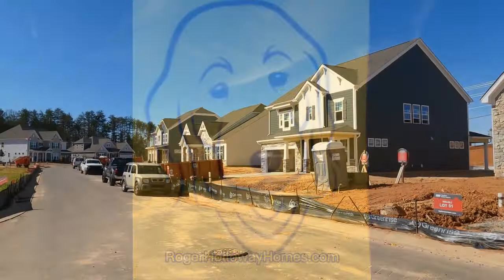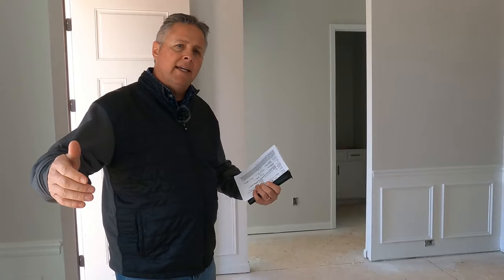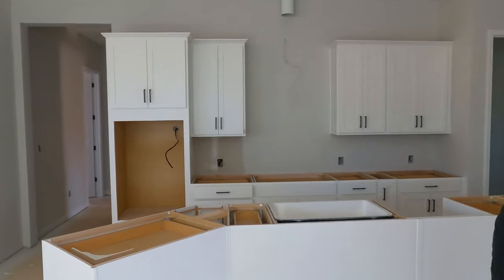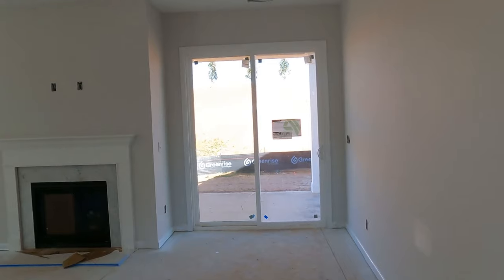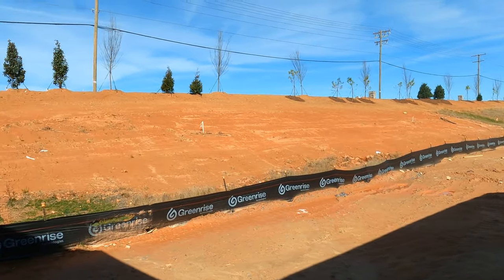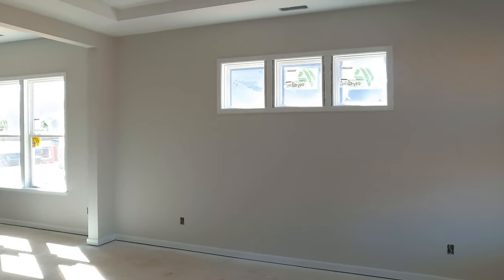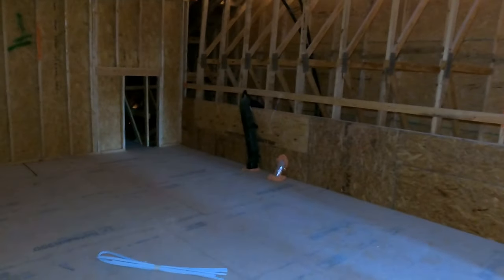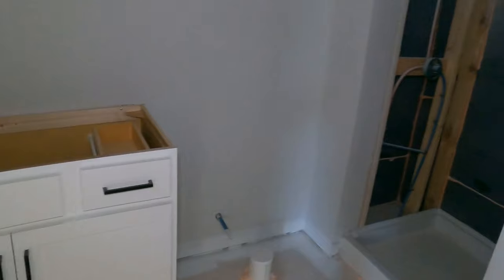Meet the WHITMORE in Taylor Morrison’s Estates at Sugar Creek ~ A Homebuyer’s Paradise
Estates at Sugar Creek, a Taylor Morrison development in Indian Land, South Carolina, offers an enticing blend of modern living and natural beauty. Nestled off Harrisburg Road, this community boasts easy access to major highways like I-77, I-485, and Highway 521.

Here’s what makes it special:
~ Location: Situated near Ballantyne, residents enjoy proximity to shopping, dining, and entertainment.
~ Floor Plans: Choose from one ranch and five 2-story floor plans, catering to diverse lifestyles.
~Scenic Views: Imagine waking up to serene landscapes and lush greenery.

This WHITMORE luxury ranch plan is multigenerational, as you'll discover in this exclusive Roger Holloway YouTube real estate video, featuring Rodney Jones.

✅  About Roger Holloway.

Ready for the ultimate guide to relocating to Charlotte? I'm Roger Holloway, a REALTOR® with ProStead Realty, and I'm here to show you the way! This is your ultimate guide to "Relocating to Charlotte Made Easy"! I'm passionate about helping people relocate to the Charlotte area and explore everything she offers. All focused on showcasing the best of Charlotte. From new home tours and neighborhoods to the southern suburbs of South Carolina, BAM!

With well over three thousand video tours and a new video daily, I bring you the most exciting new home construction in the area. And if you're retiring or looking for a 55+ Active Adult community, I've got you covered, too. My background in Radio-TV gives me a helpful skill set to deliver real estate video tours straight to you.